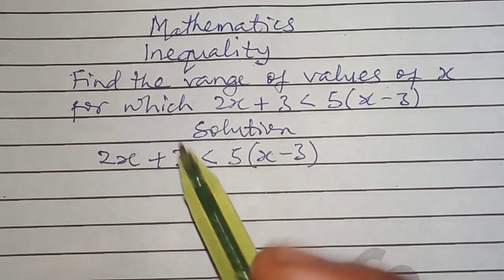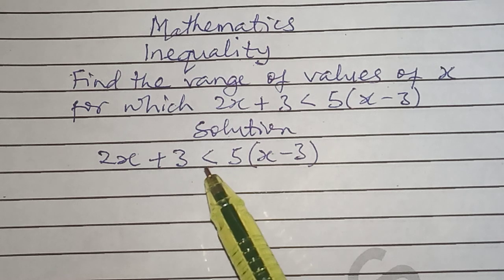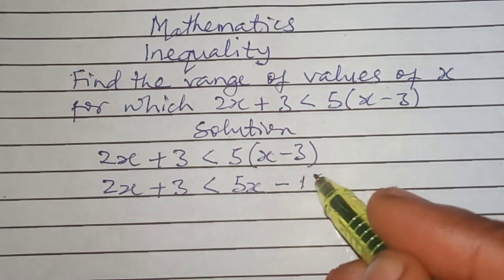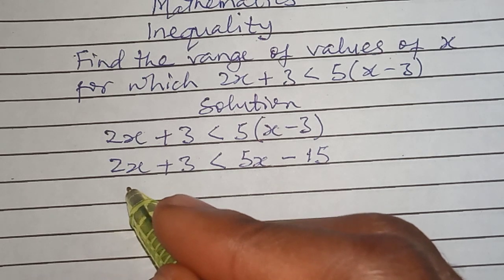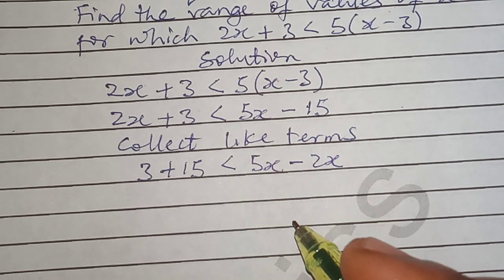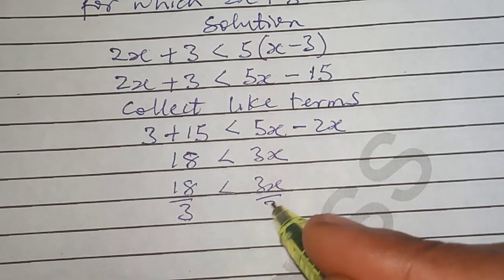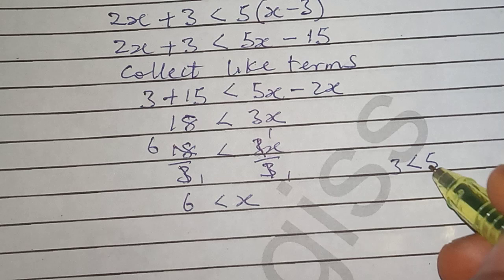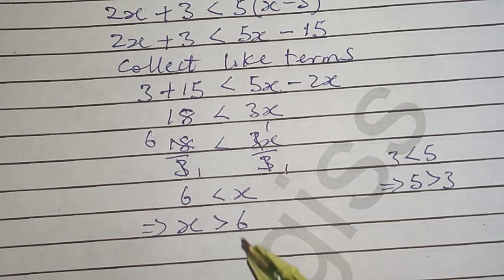INEQUALITY IN ONE VARIABLE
How to solve linear inequality in one variable. This is a step by step explanation of how to solve a question on linear inequality in one variable